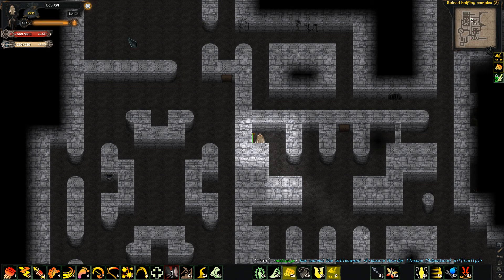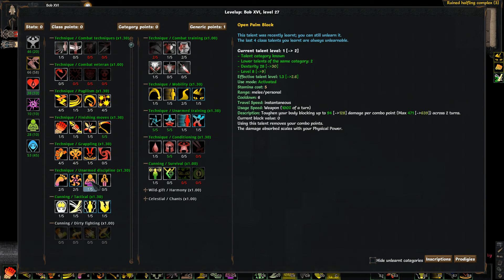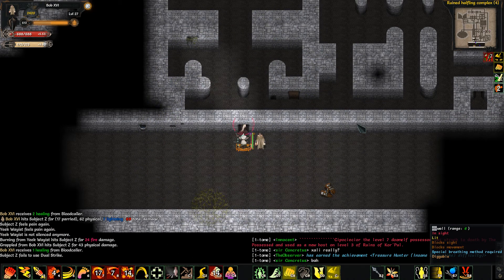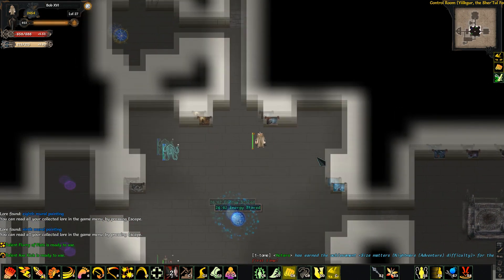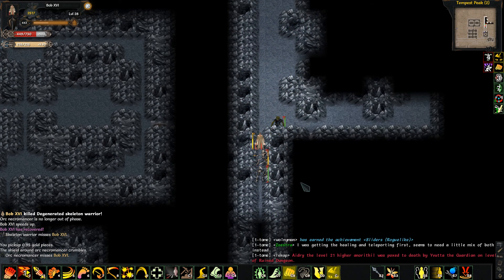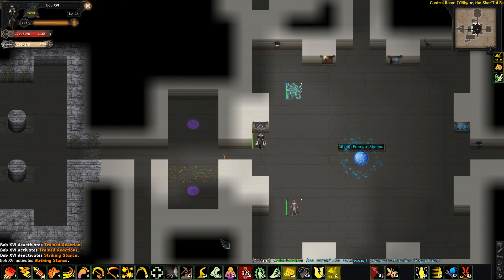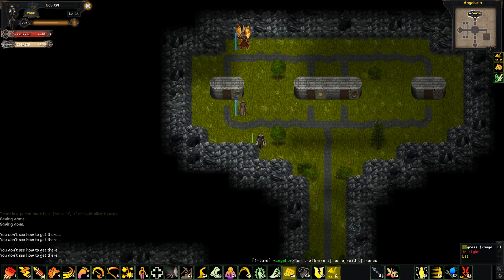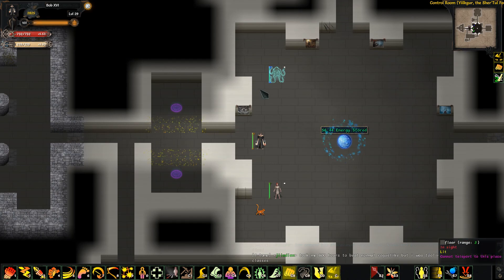Tales of Maj'Eyal - Part 49 - Brawler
Welcome to Tales of Maj'Eyal, where are intrepid adventurers attempt to save Maj'Eyal and it's people from dark and malevolent forces.